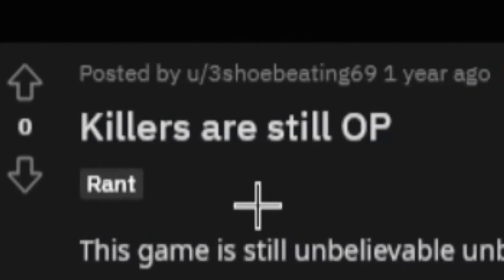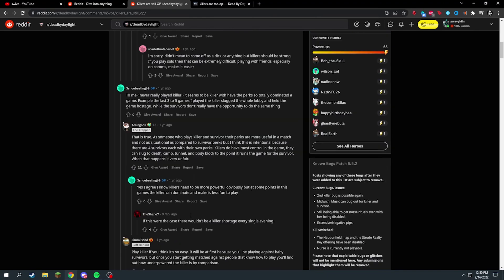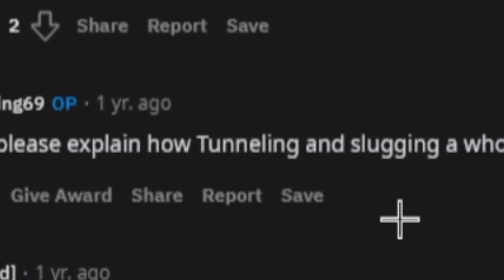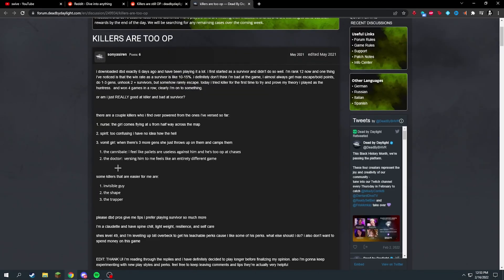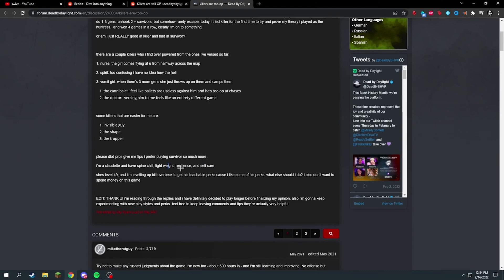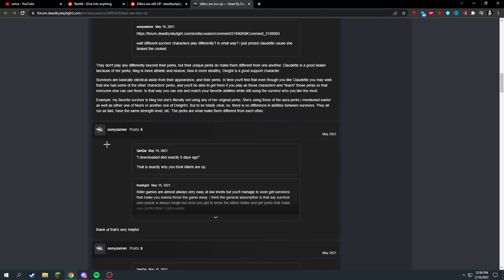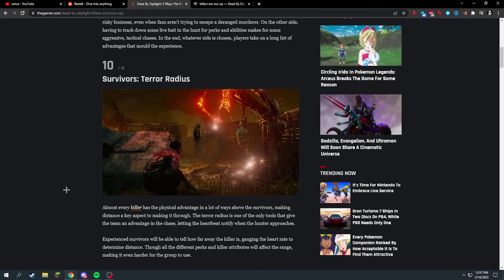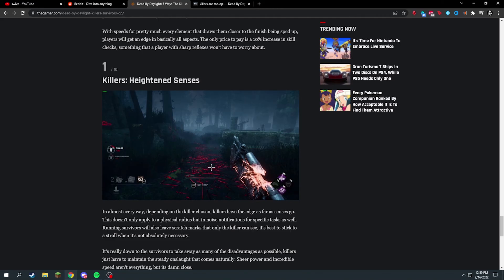the dead by daylight reddit...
today i read dbd reddit posts that say that killers are overpowered and more...